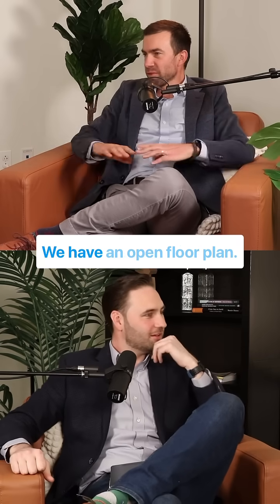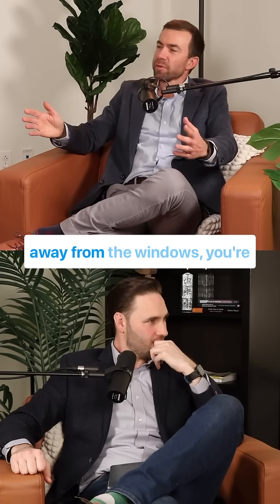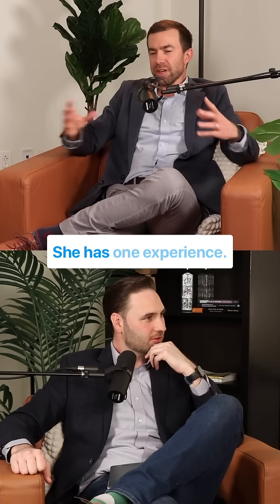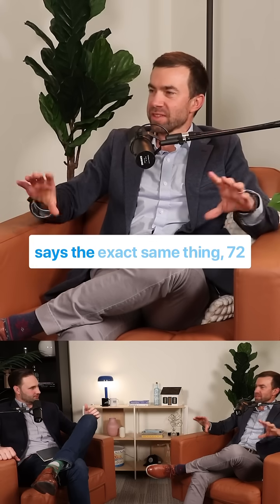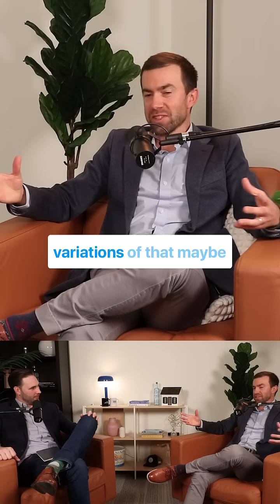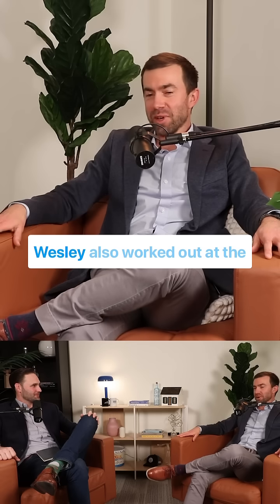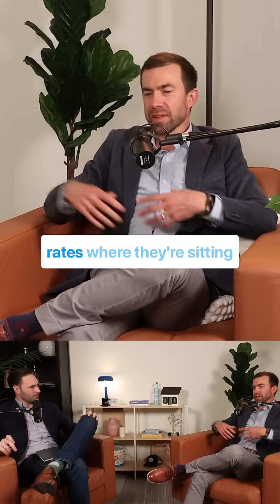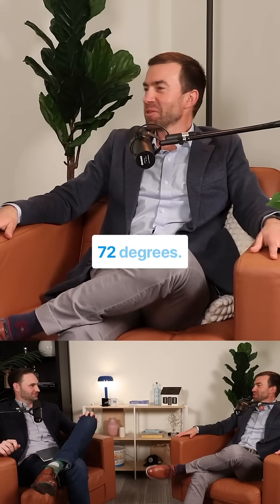Office Floor Plans and Occupant Comfort | Building Science Digest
Ever felt freezing at your desk while your coworker’s sweating just a few feet away? 🤔 🌡️

Most office heating and cooling systems only measure air temperature - not radiant heat, humidity, or even where you’re sitting.

So while the thermostat says 72°, you could be baking by the window or shivering under a vent ❄️☀️